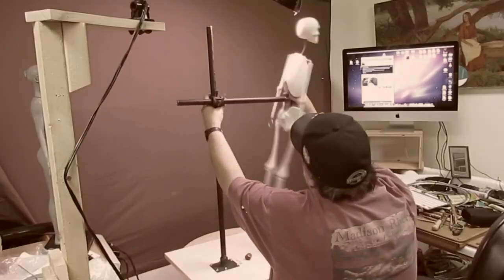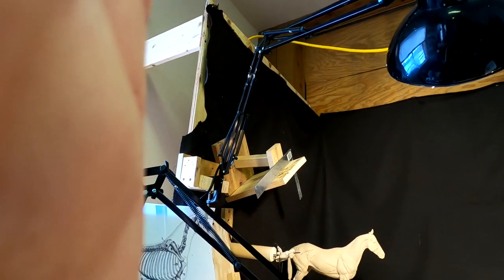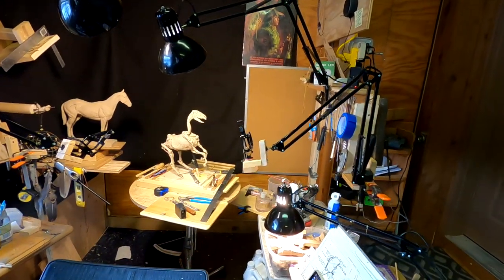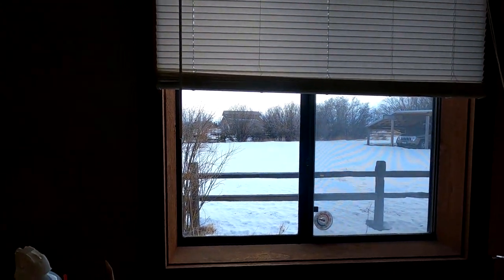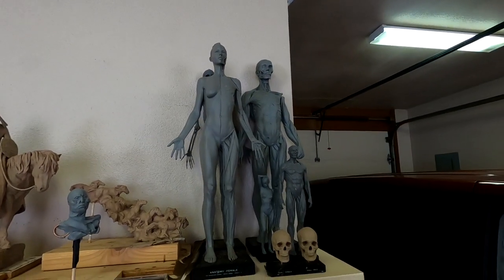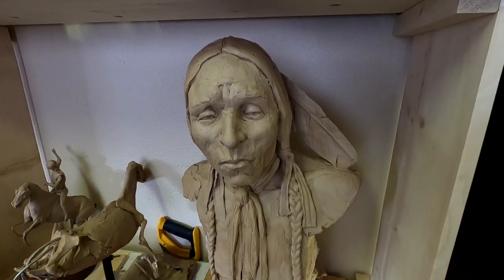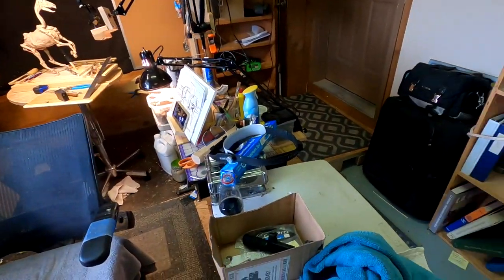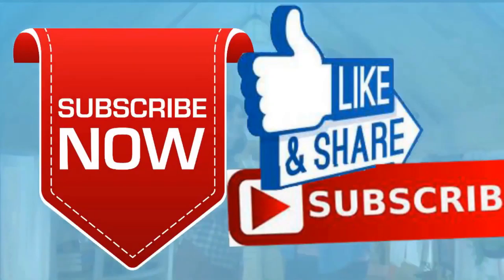A Tour of my Studio, with Light and Camera Setup